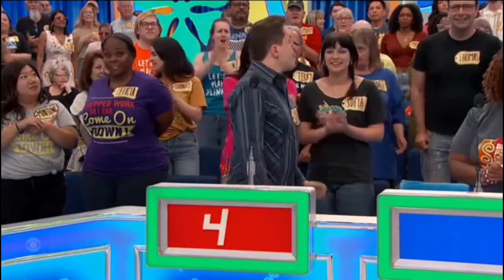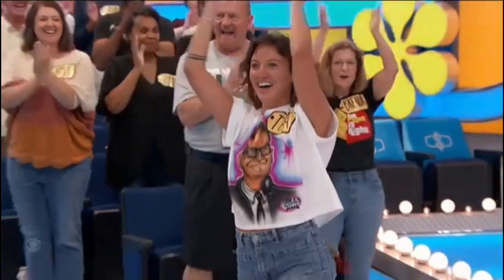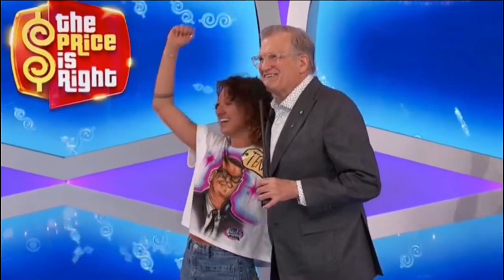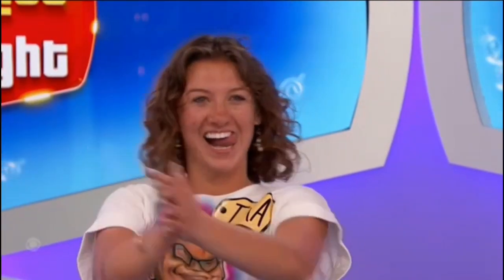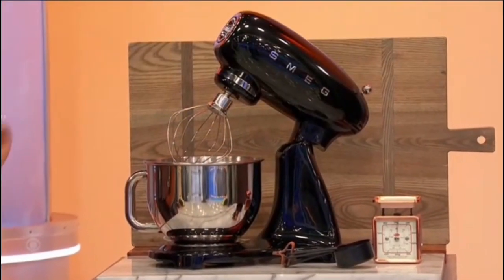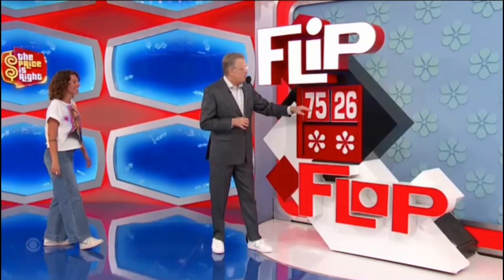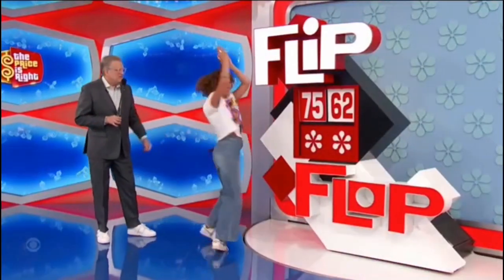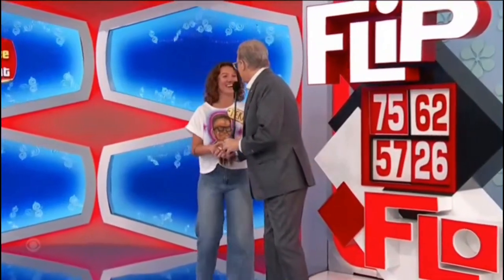The Price Is Right | Flip Flop | 9/25/2024